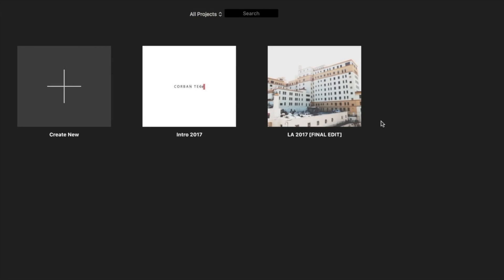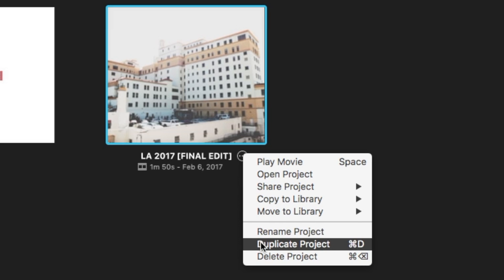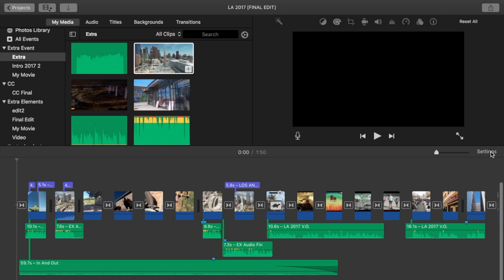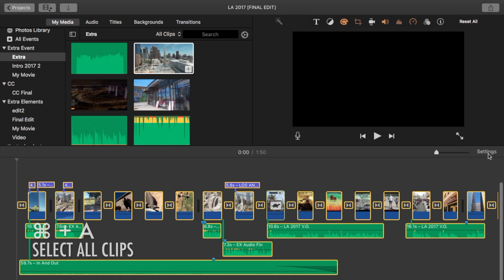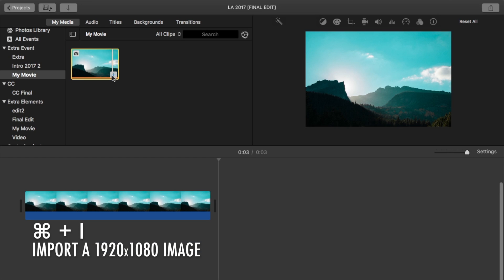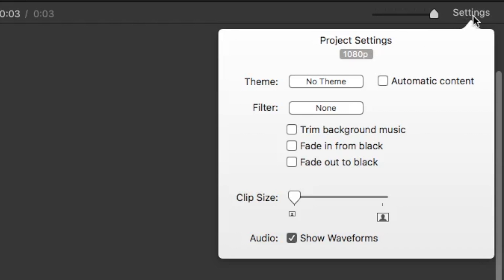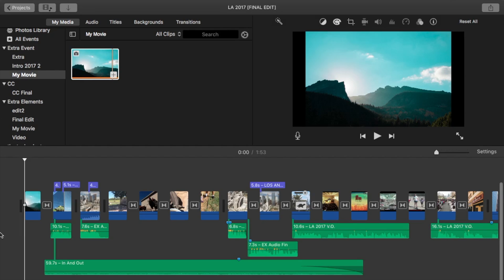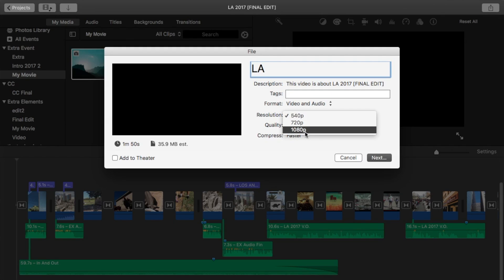Export Any iMovie Project in 1080p | macOS Tips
Today, we learn how to export any iMovie for Mac project at 1080p.

Music Used (Artist then Title):
• jameswoods - Sunday In Central Park (Original Mix) | Background
• Gryffin, Bipolar Sunshine - Whole Heart (Original Mix) | End Card
Have you made or found music you'd like me to use?

This is a presentation of Melted Chocolate Media.
Content Worth Trying.